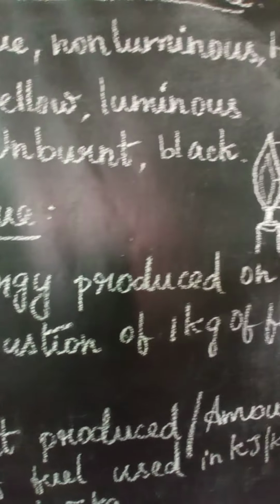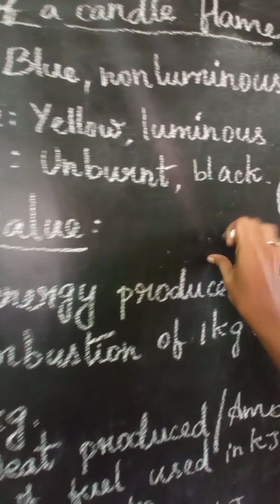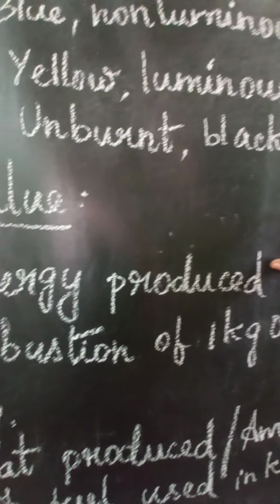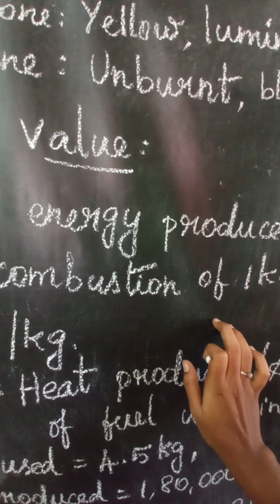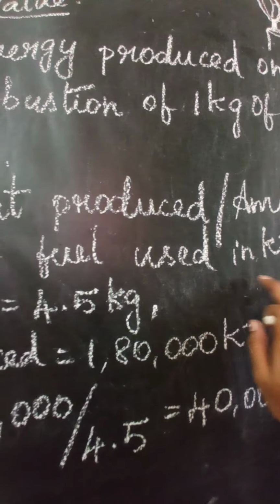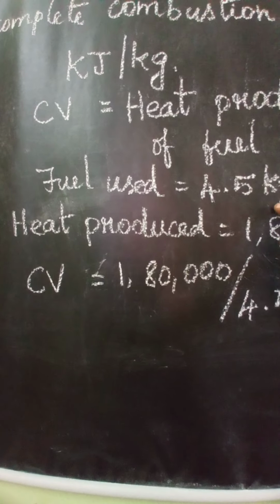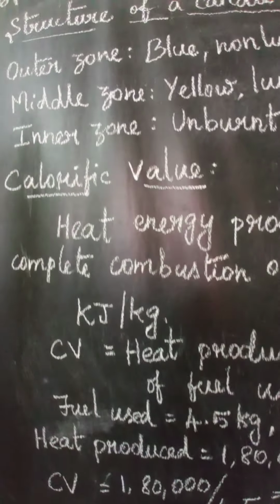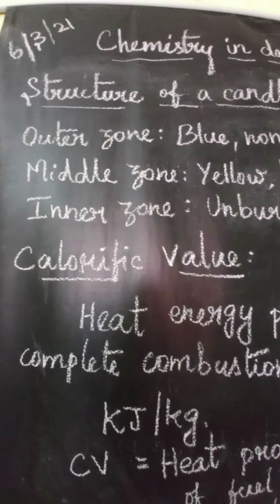7th biology 6/3